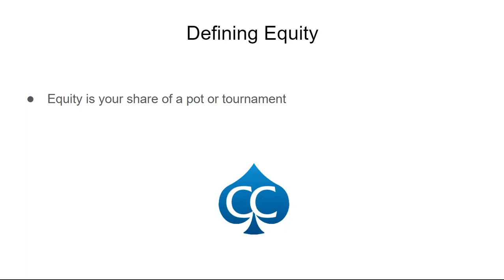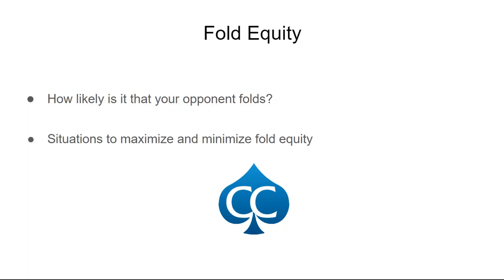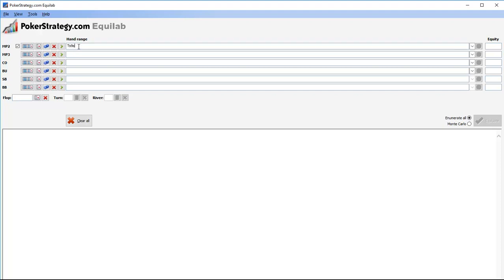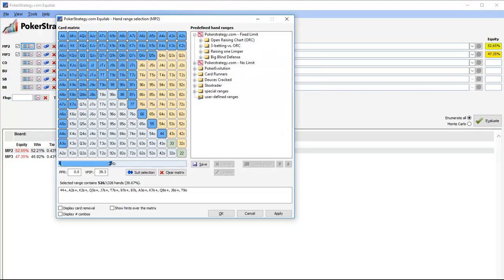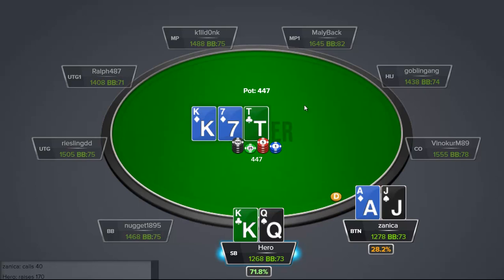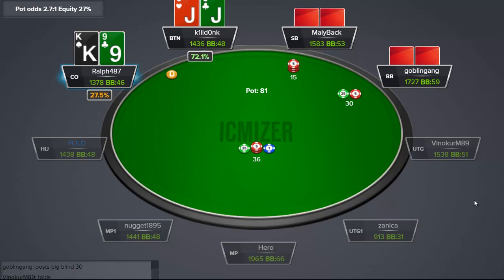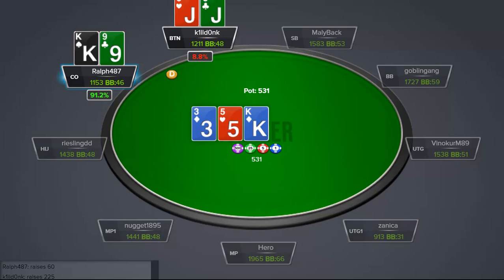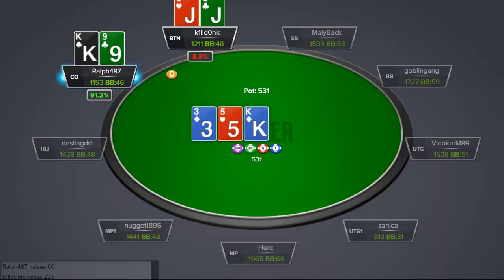Become a Winning Online Poker Player in 30 Days | Equity (Day 4)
You and your opponents all have equity in each pot that you play, and that equity changes with each new betting round. Today you will learn the concept of your equity in a pot as a poker hand progresses.